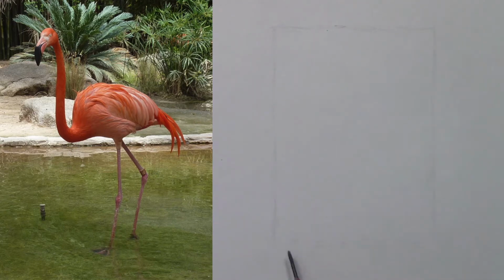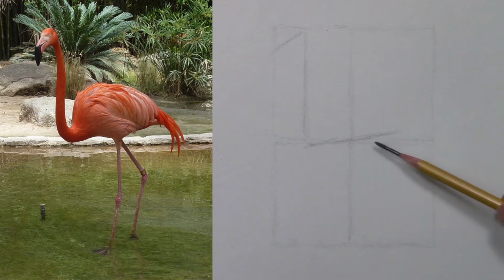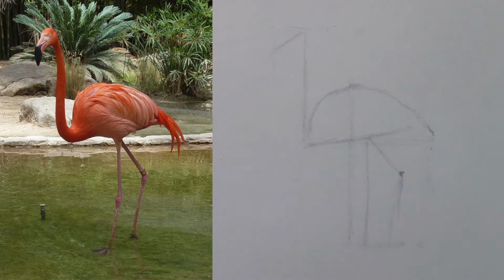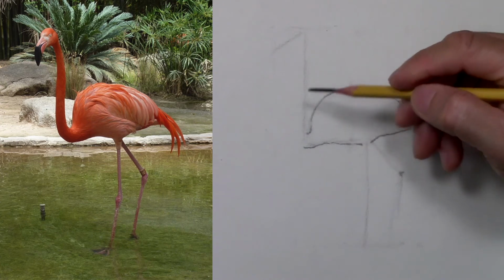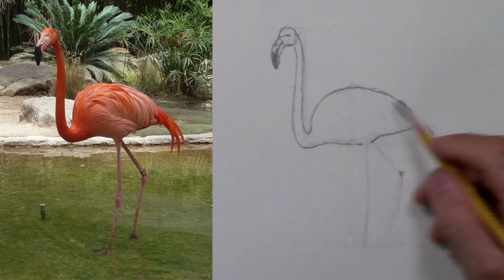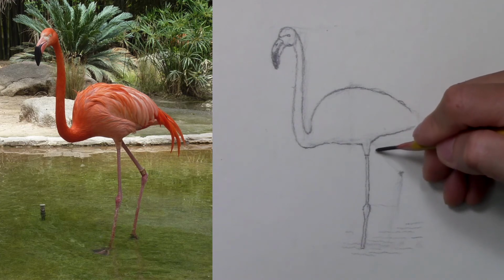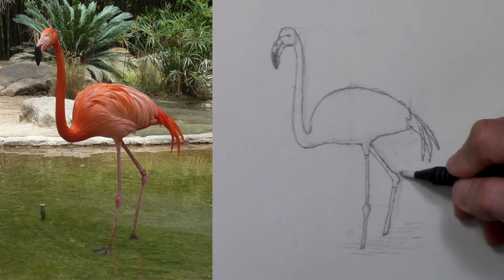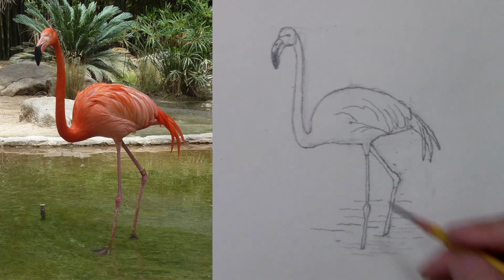How to Draw a Flamingo / A Sketch a Day #30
If you like flamingos, watch this video as I will teach you how to draw one. After doing a stick figure sketch you will learn to place the different parts to have everything in proportion.